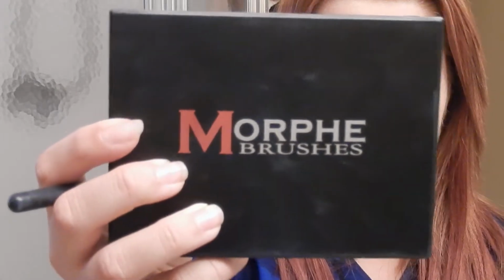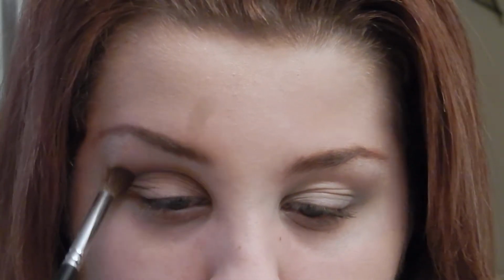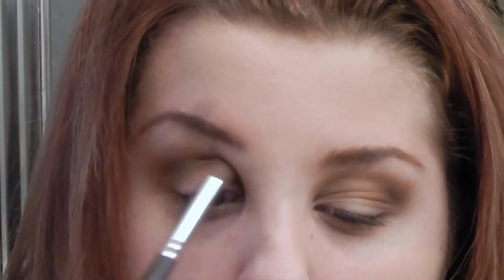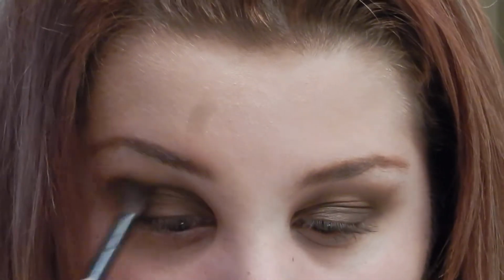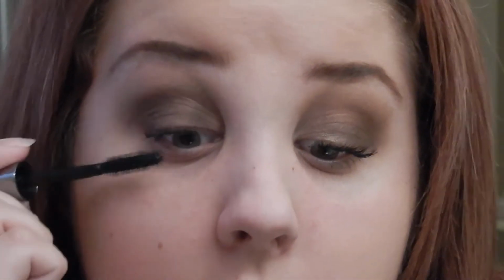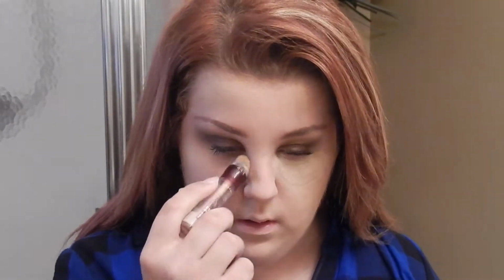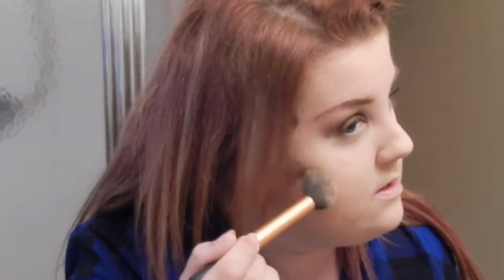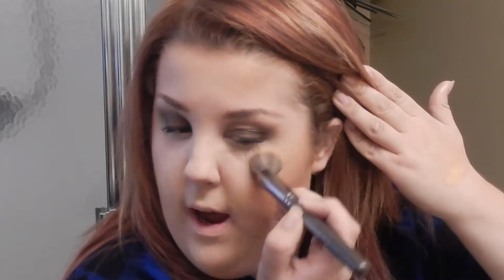Homcoming look 1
Hey Guys i had so much making this video i hope you like it i have another look for you really soon that is coming up for homecoming also let me know in the comments what kinds of fall make up looks you guys wanna see :) i love you all to the moon and back make sure you subscribe to my channel plus follow me on twitter for updates and so you know when i upload a video .